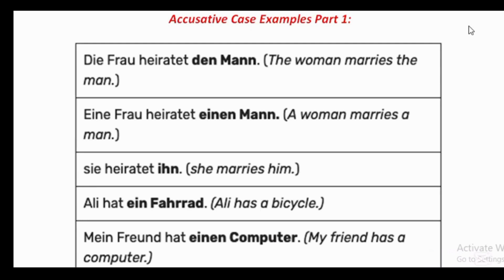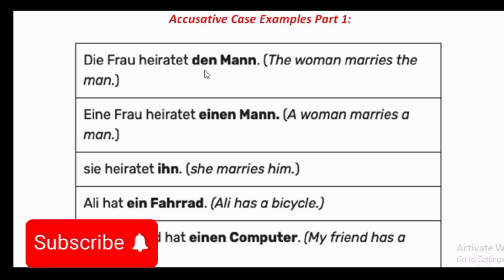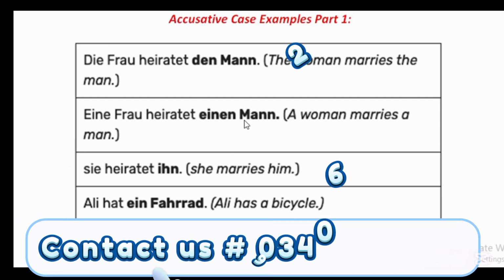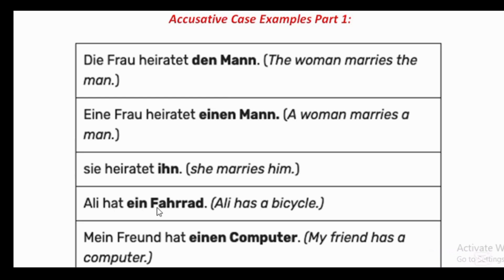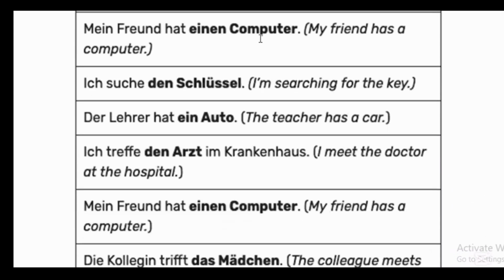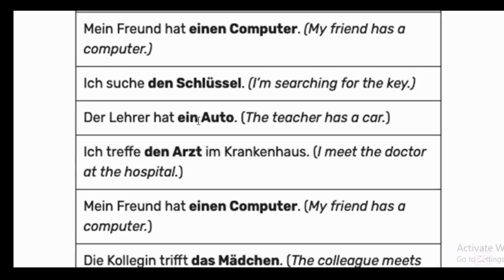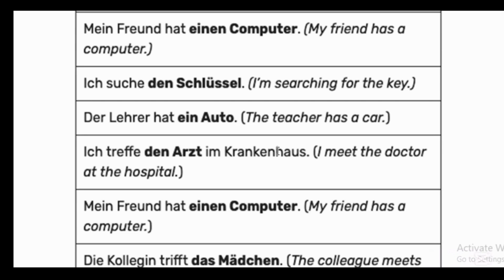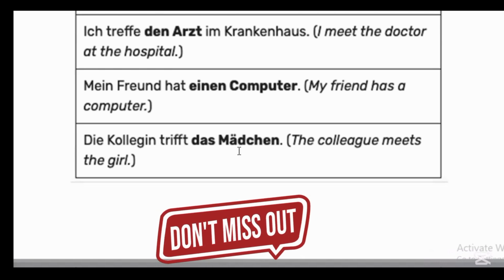Accusative case example in German | German A1 & A2 | learn German a1 online | part 1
Accusative case in German |German A1 &A2 (for absolute beginners) | German A1 Exercise.  Basic Introduction in German A1. Speaking Exercise for German A1

Read about Free A1 & A2 German Course on following Link:
germanpronunciation Ask-scholars.com